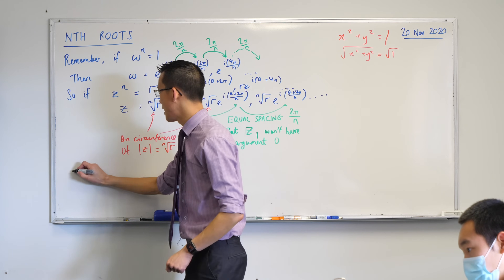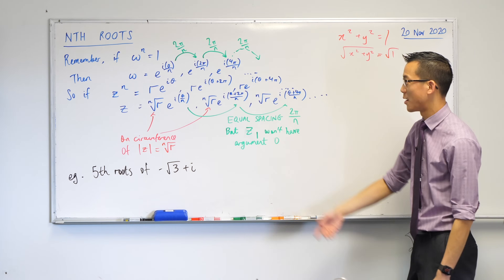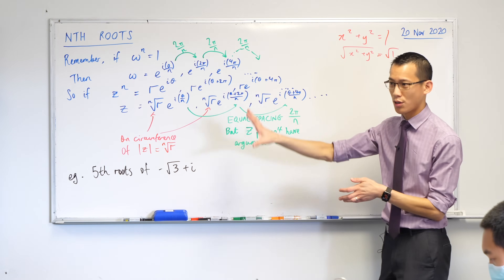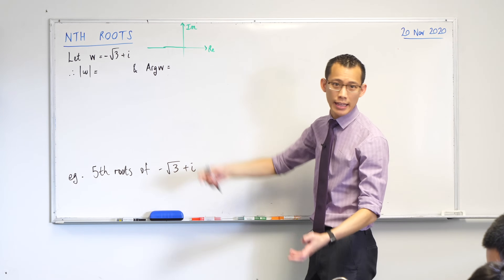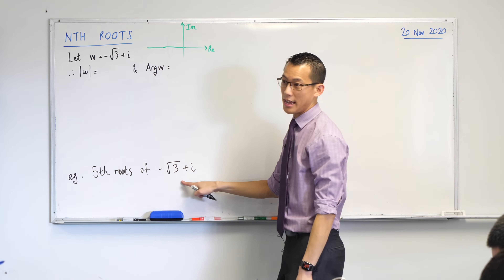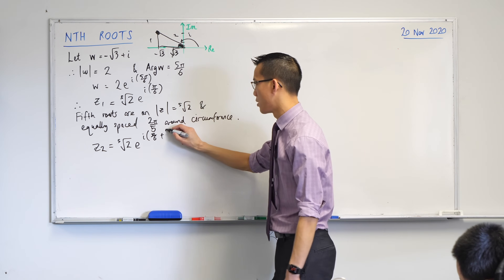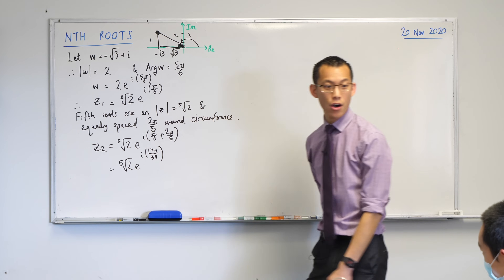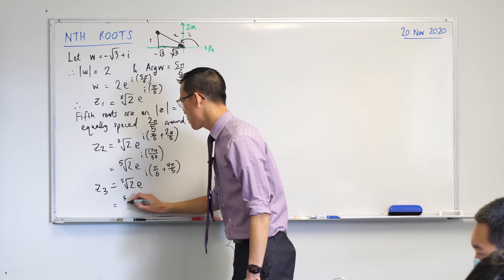Nth Roots of a ℂ Number (2 of 2: Example problem)